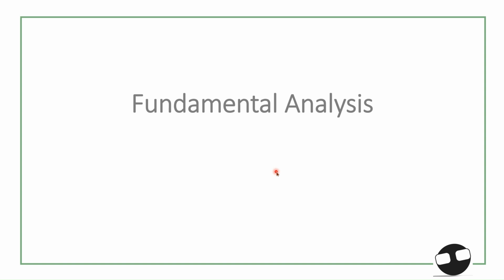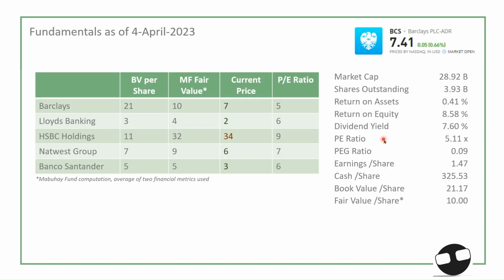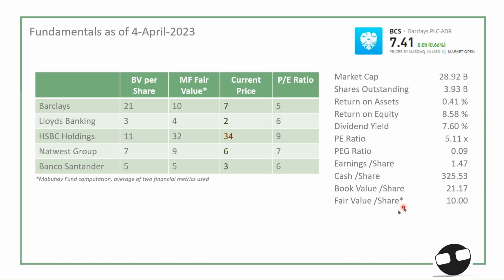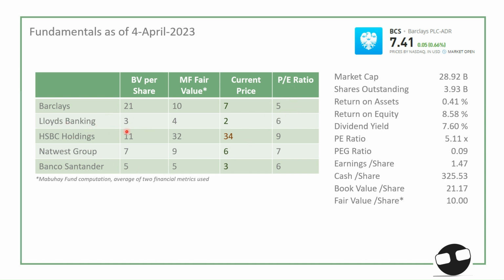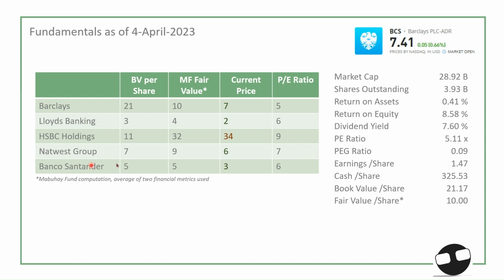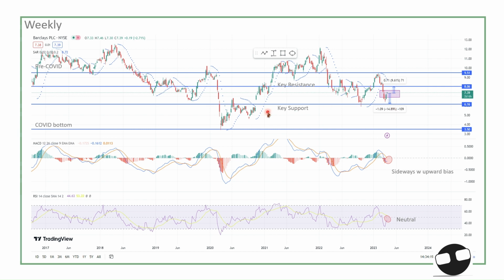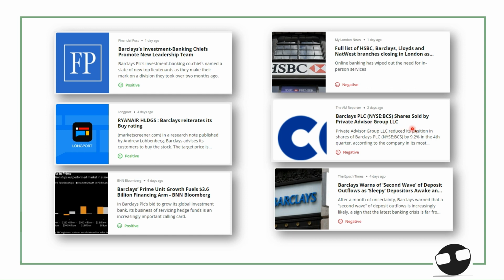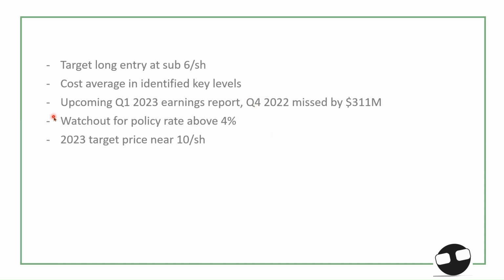🇵🇭 Barclays PLC | Fundamental & Technical Analysis | 4-April-2023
Image references:
1. Video Cover - Microsoft PowerPoint
2. Illustrations & Figures - Yahoo, MSN and eToro